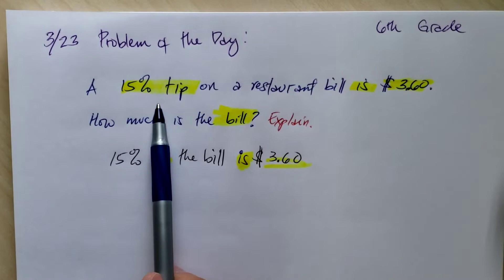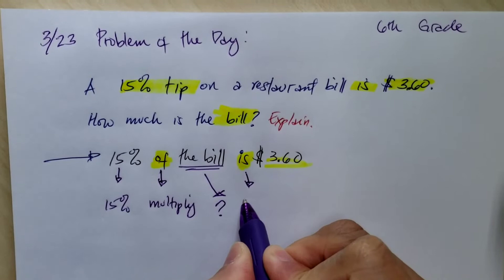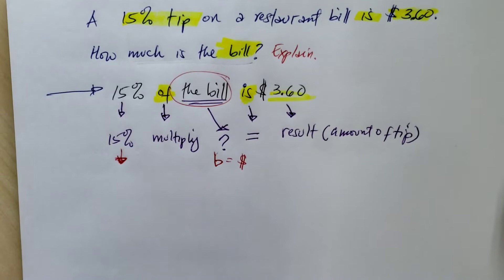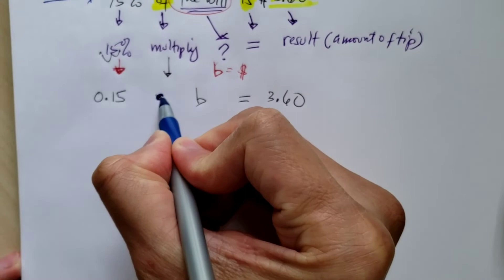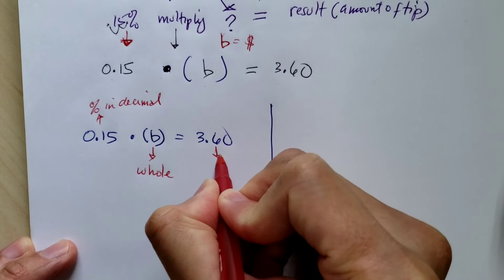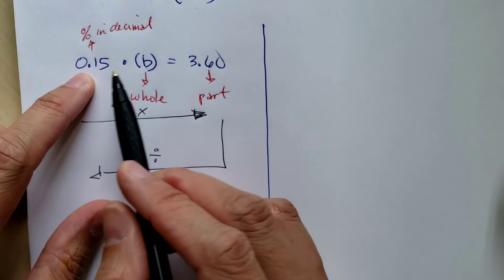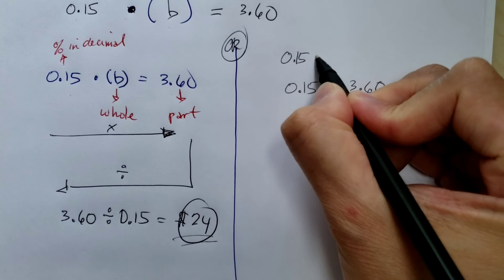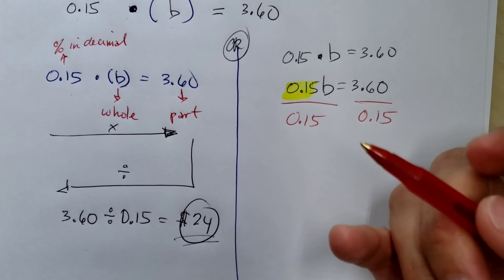Percent Problems, Problem of the Day 3/23. M6